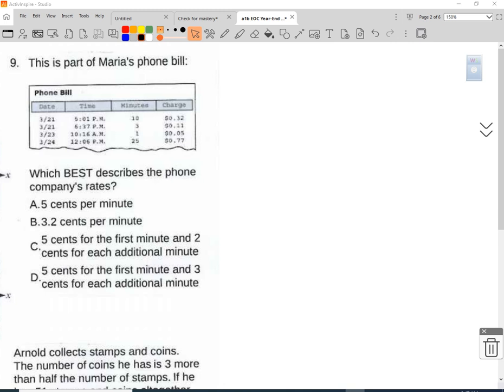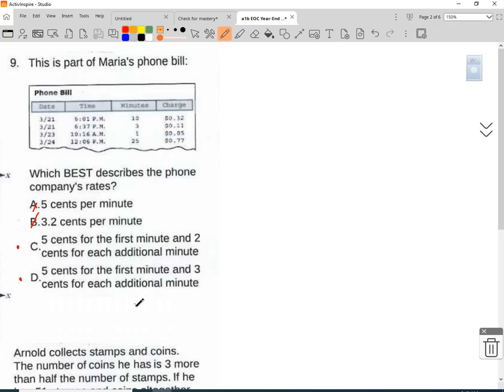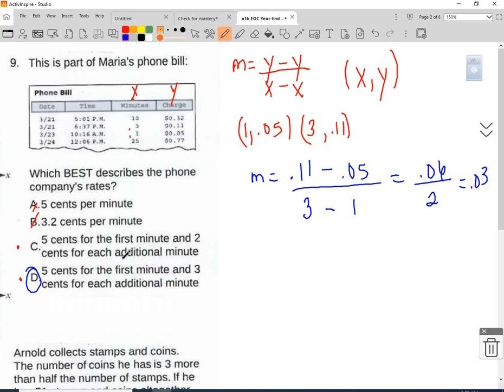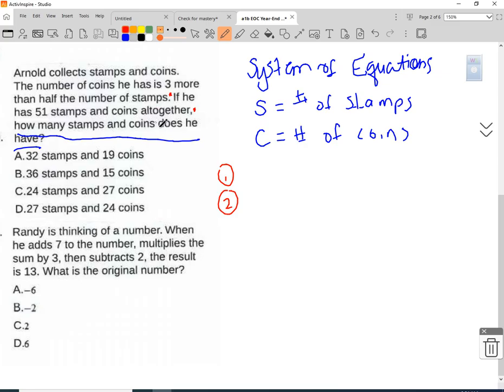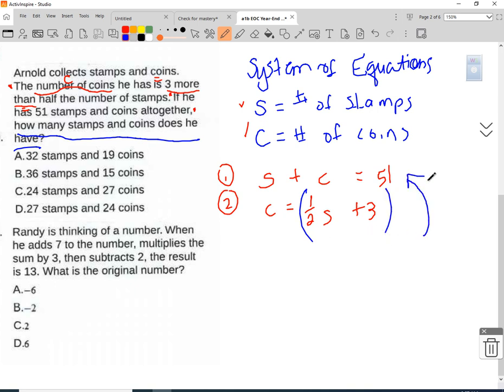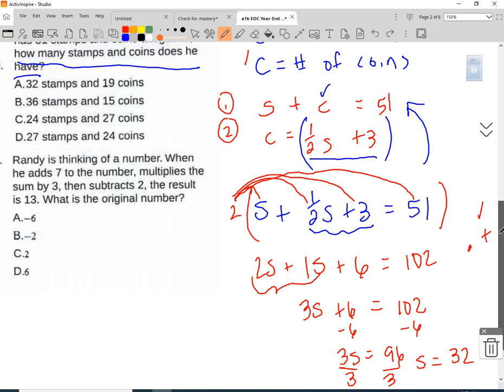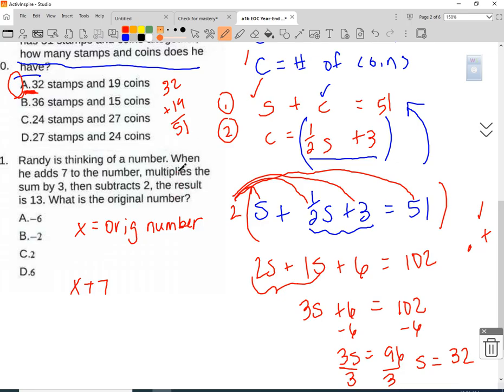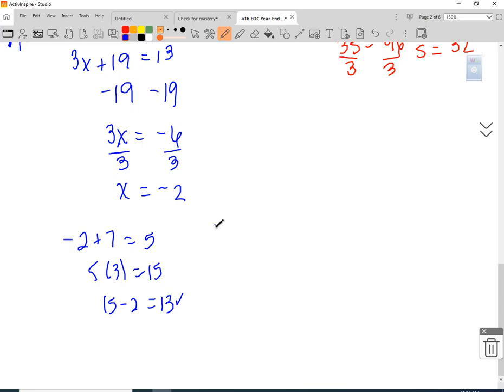a1b May 08 2025